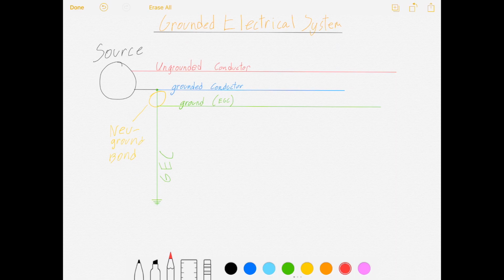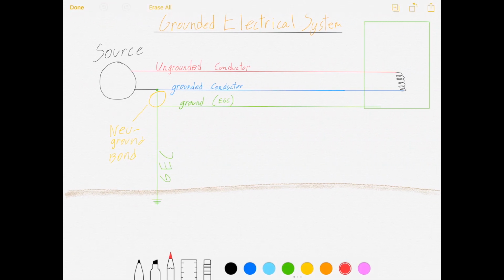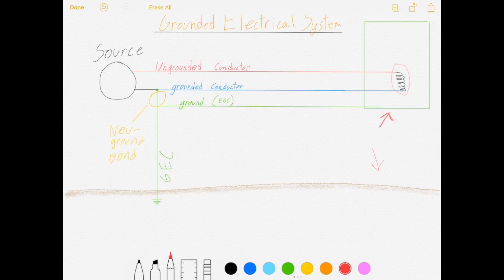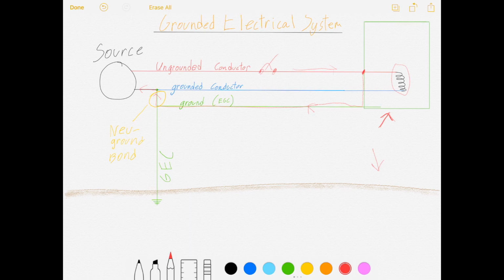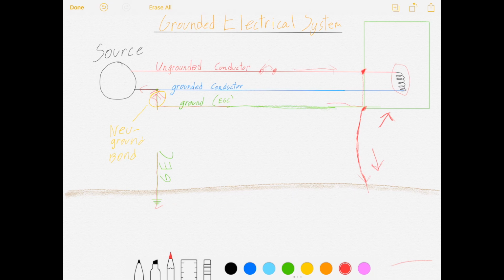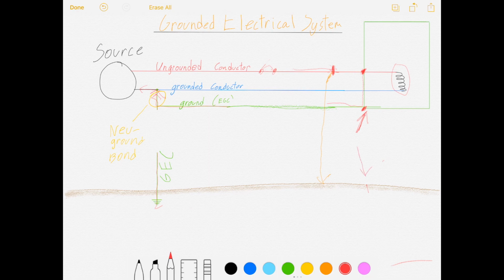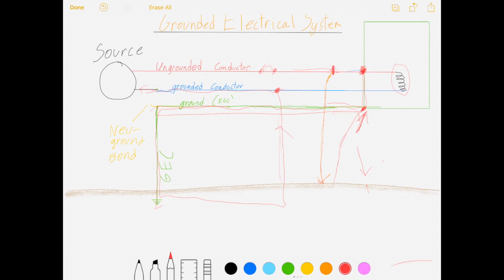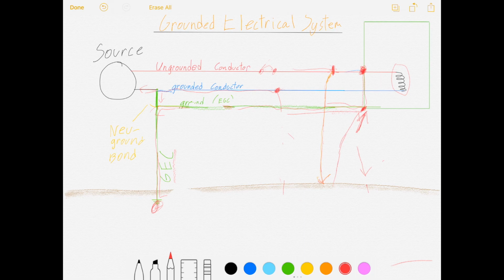Grounding and Fault Current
In this video, I give a brief overview of  is about grounding and fault current